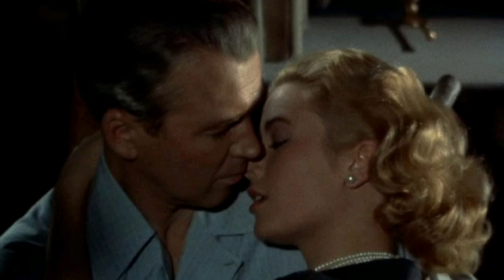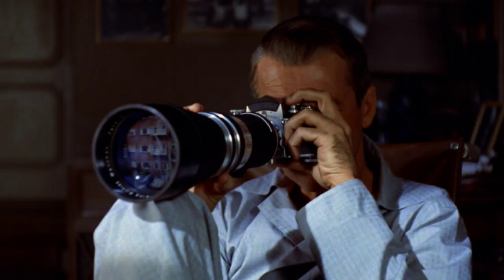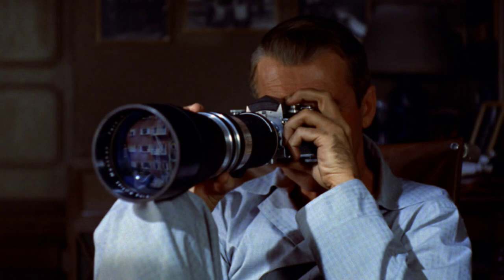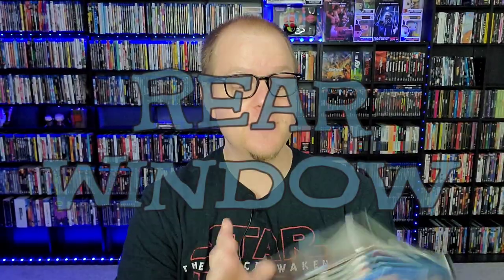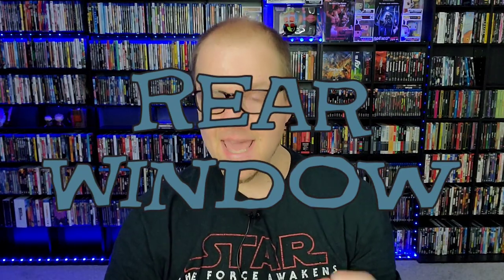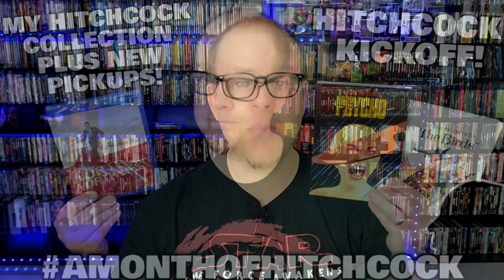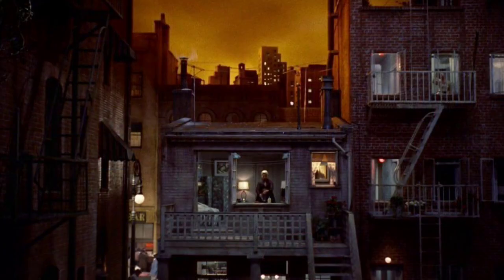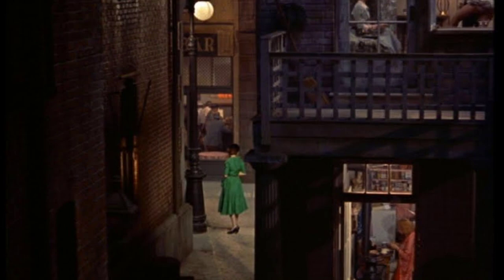REAR WINDOW (1954) | UNIVERSAL | 4K MOVIE REVIEW | A Month Of Hitchcock #1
Come check out my latest 4K UHD Movie Review of this classic Hitchcock suspense thriller "Rear Window" and find out if this past release from Universal is worth your time and money!
Send Mail To⬇️
Kenny Vetter